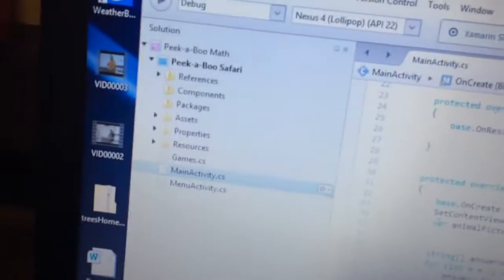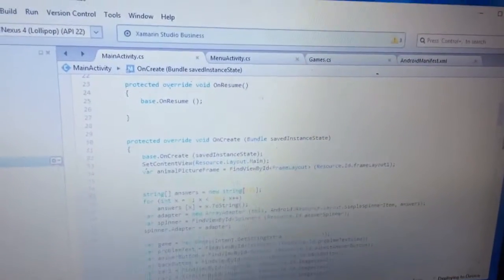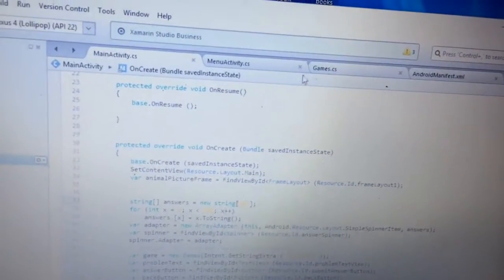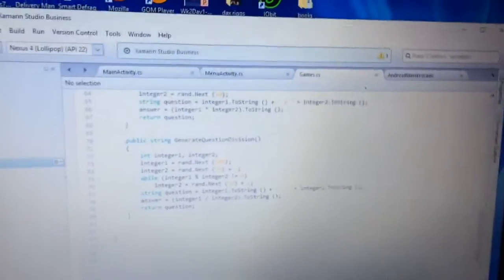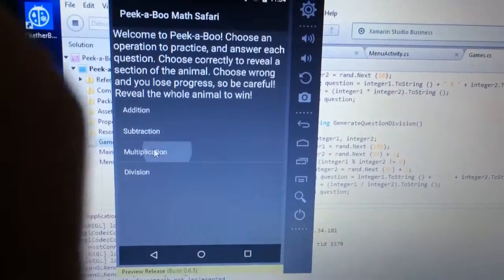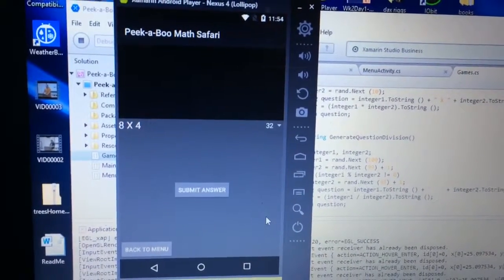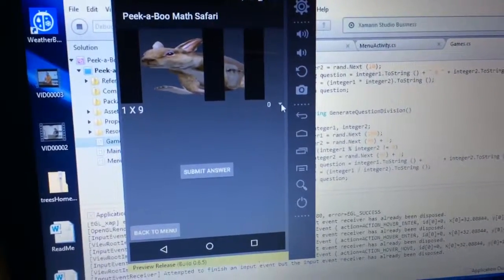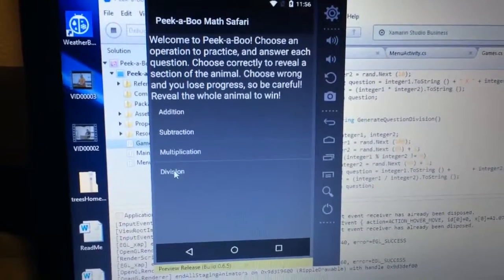CS235AM Final Project Presentation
Release version of final project